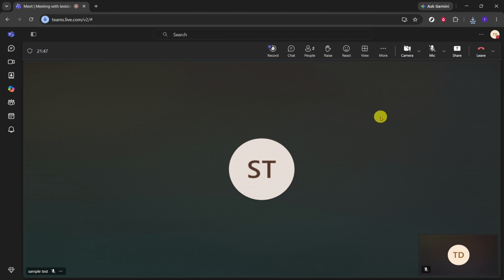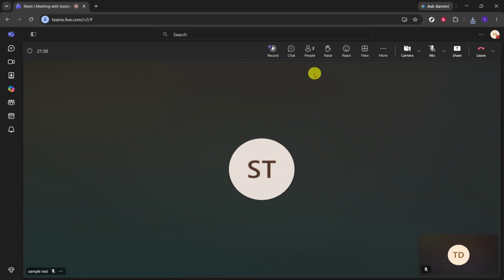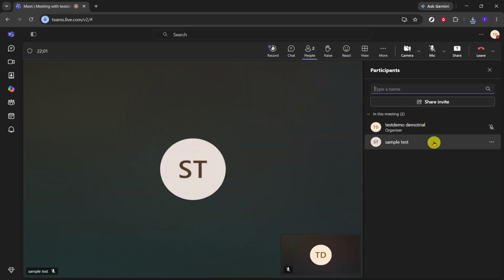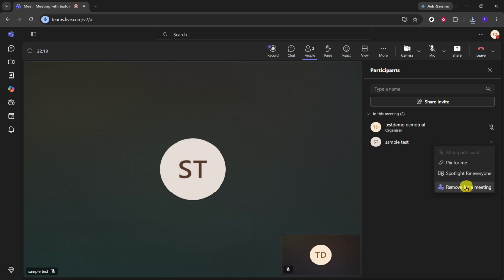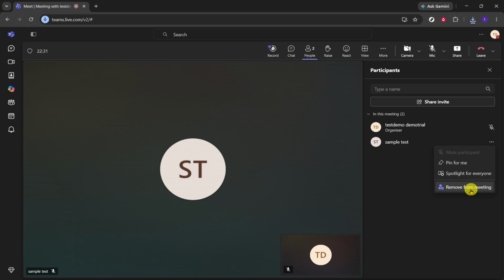How To Remove Participants From Meetings In Microsoft Teams (2026) (Complete Guide)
Learn how to remove participants from meetings in microsoft teams in this quick step-by-step tutorial. If an uninvited guest joins your call or someone is causing a distraction during your presentation, removing them takes just a few clicks. This video shows you how to easily kick an attendee out of a live call using the participant roster so you can keep your meeting productive and secure.